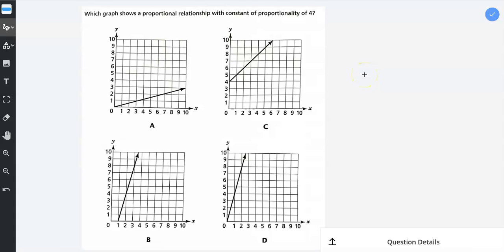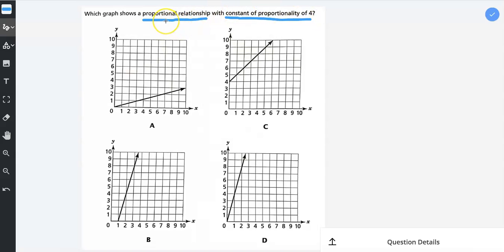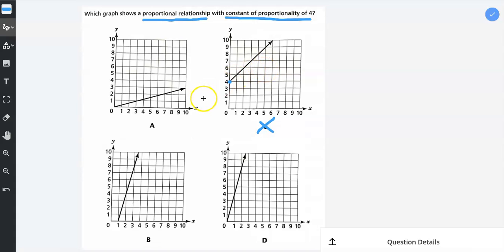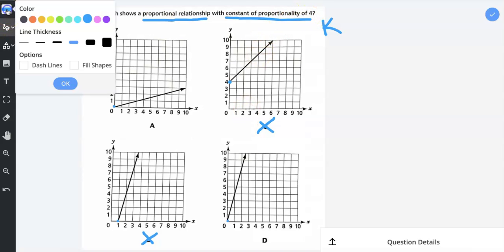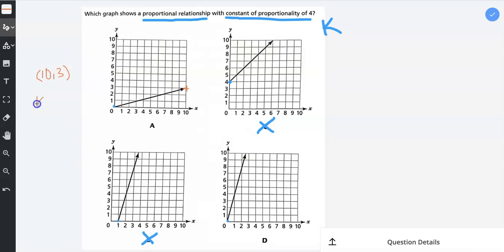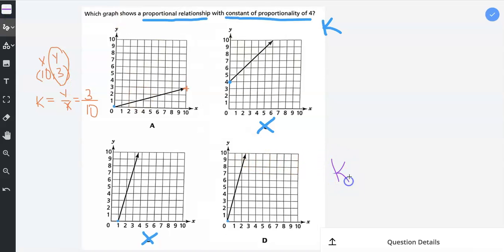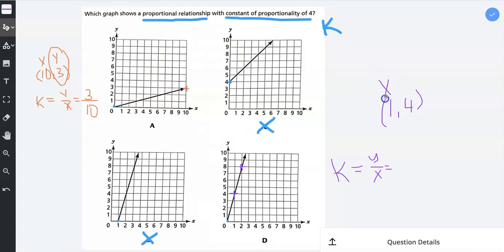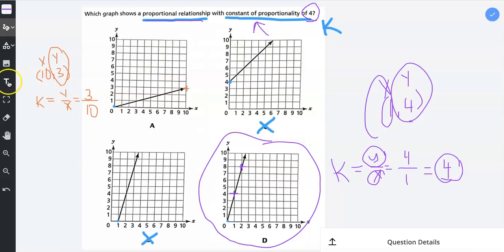Unit Rate Application Problem 6 EOG practice